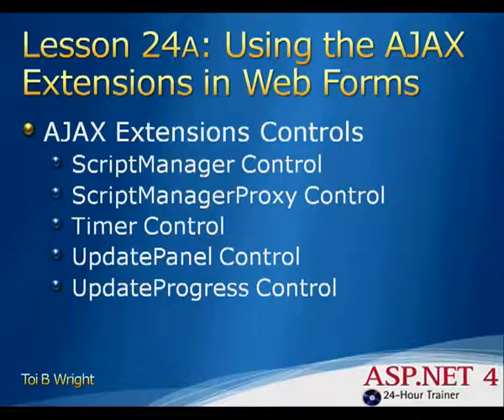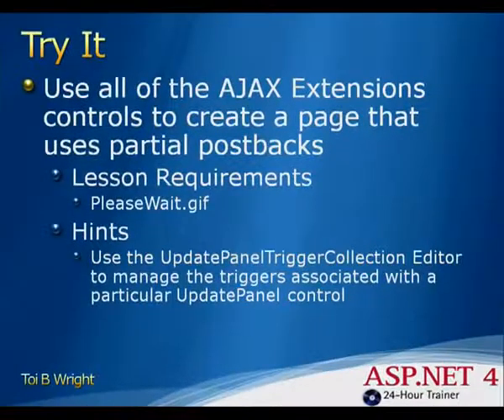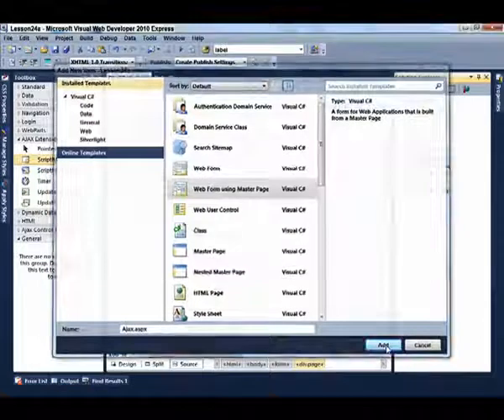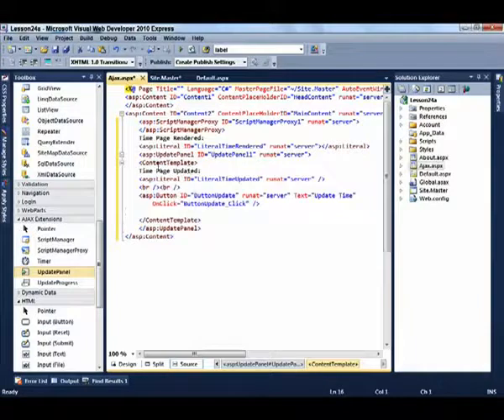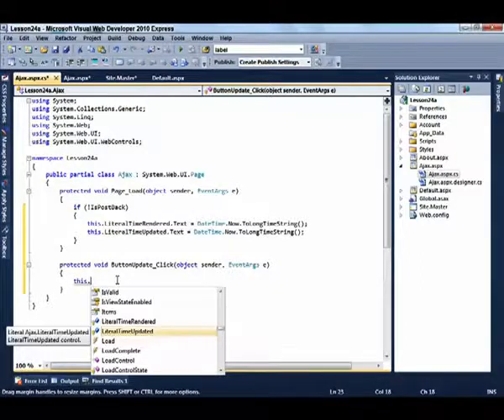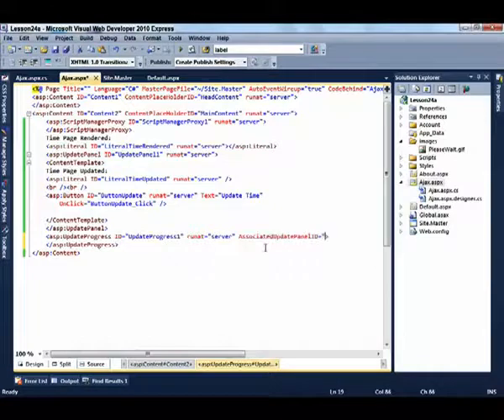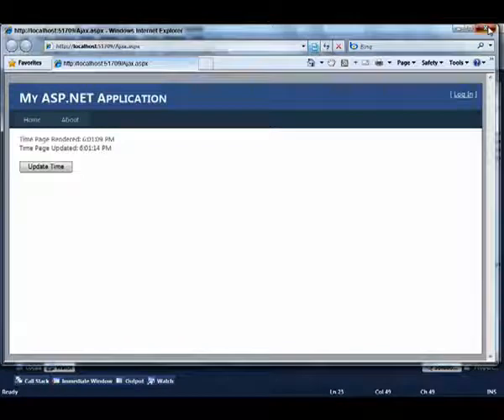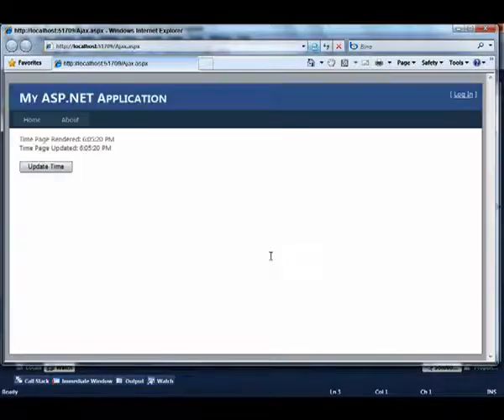Lesson 24A - Using the AJAX Extensions in Web Forms - YouTube